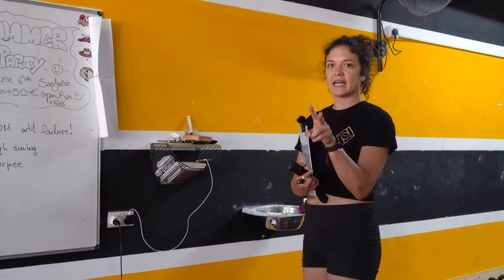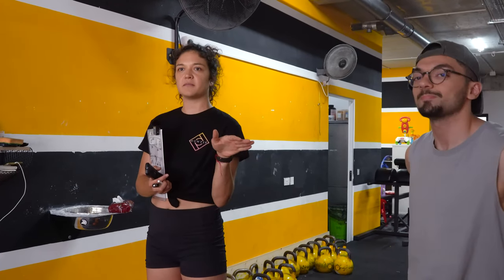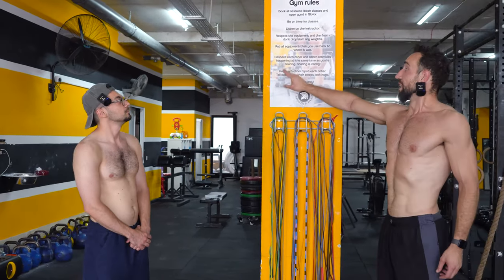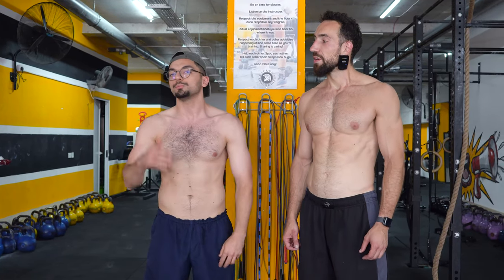YouTuber vs Fitness Instructors, Challenge Accepted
Who is STRONGER?!

Topic: YouTuber vs Fitness Instructors, Challenge accepted! (Malta)

In this video I did my best to show fitness instructors who is the Beast!  You will absolutely shock when you watch me.

Guyz, support me I do my best for you!

This is the real challenge.

If you want to be successful in your life know how to make your younger years fruitfully.

- Let me know what you think of the episode!

Join the ValeexTalks community if you want to become a successful entrepreneur!

You are watching video "I trained With Fitness Instructors, YouTuber vs GYM Buffs  @valeextalks (Malta)"